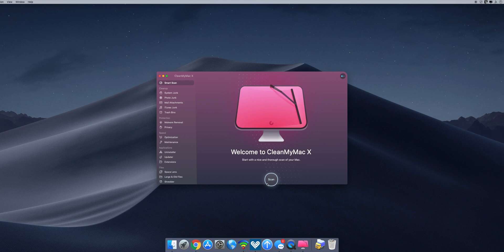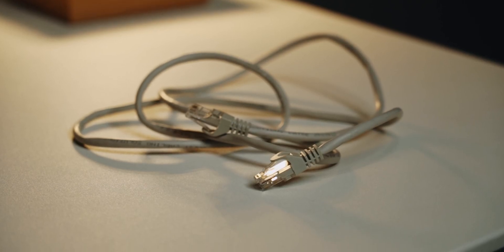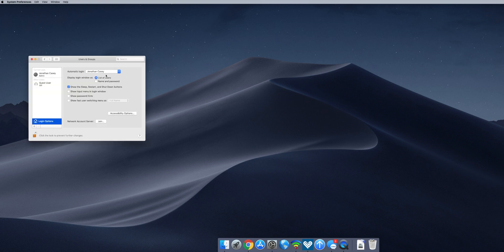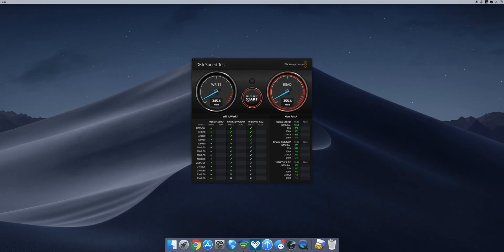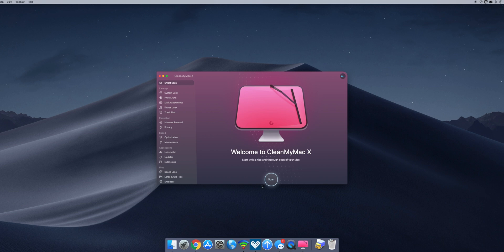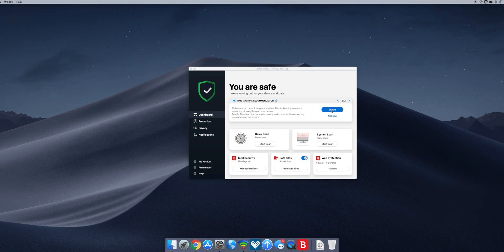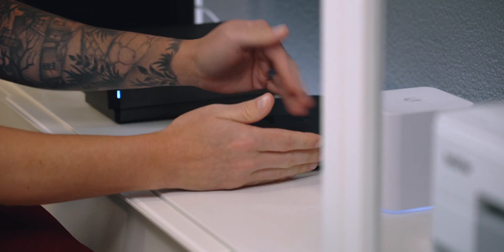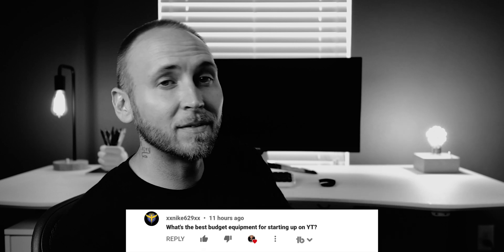My New 2018 Mac Mini Server | Getting Started With A MacOS Server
Mac Mini
Lacie 2Big Raid
Lacie 2Big Dock

This is my new Mac Mini Server and it's amazing! It's easily the most versatile Mac setup ever made. It gives you a ton of room to grow and add on more Mac Minis or eGPUs. I plan on making a part 2 which will include setting up my Mac Mini server as a render farm.